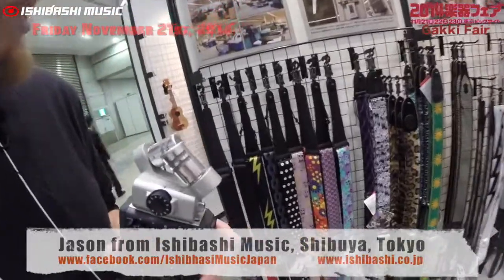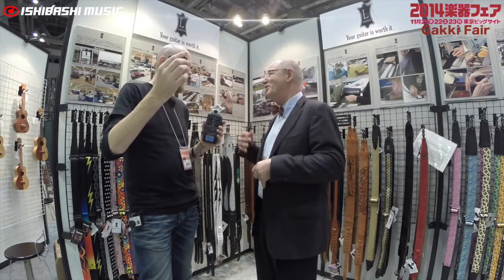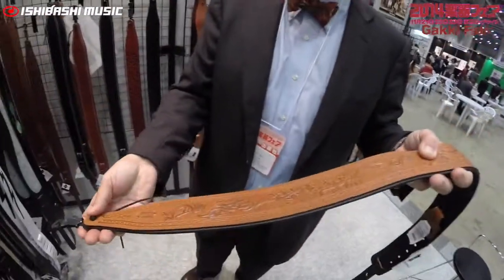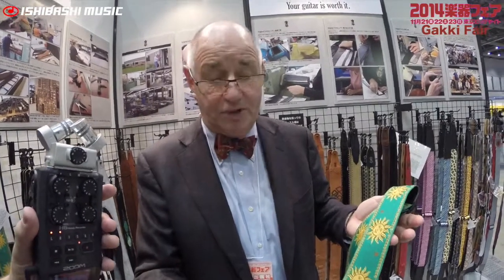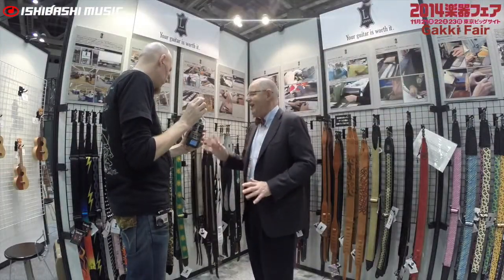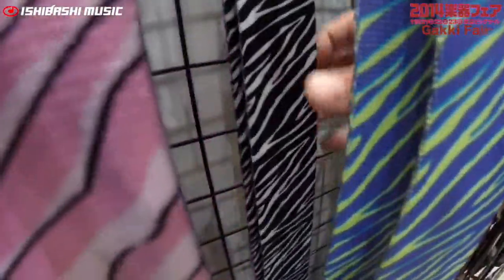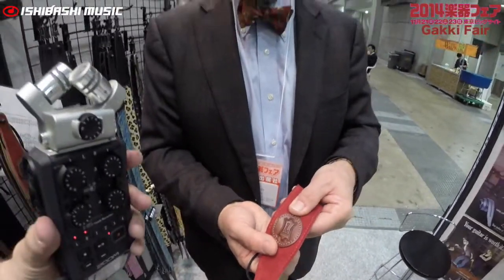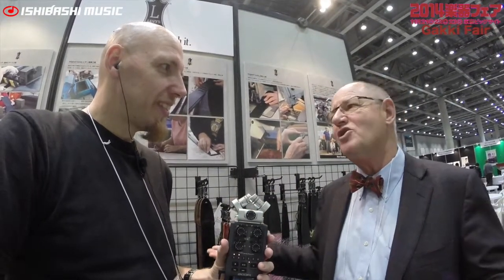Harvey Levy from Levy Straps at the 2014 Gakki Fair in Tokyo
Meet Harvey Levy from the legendary Guitar Strap company Levy Straps. You couldn't wish to meet a nicer gentleman. I got some insight as to how Levy came to be and to also see where they are at today.